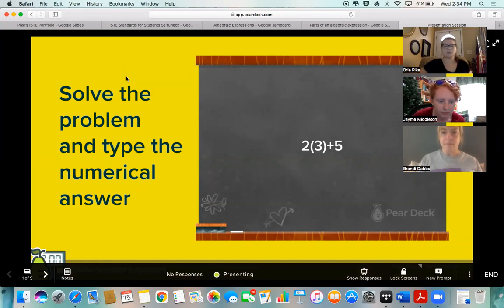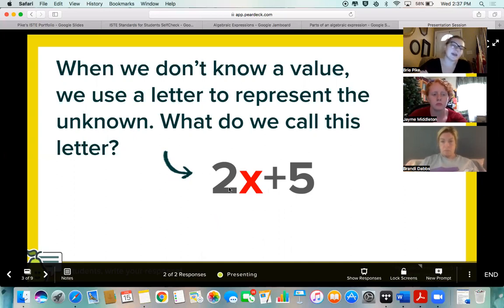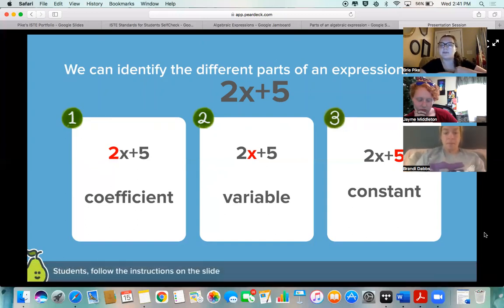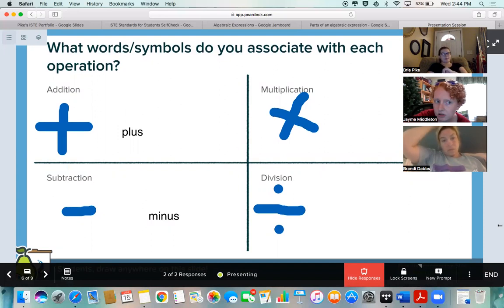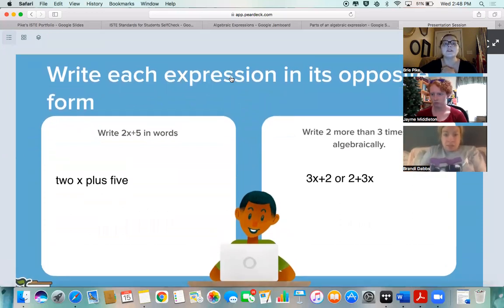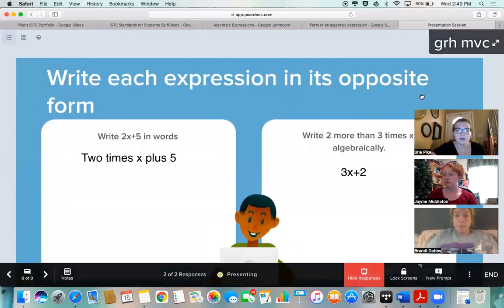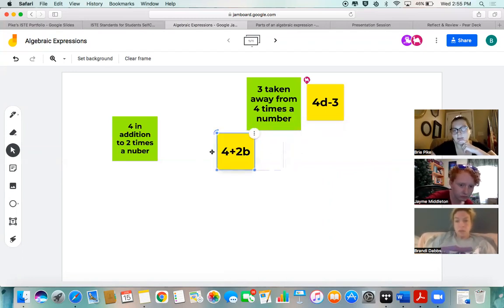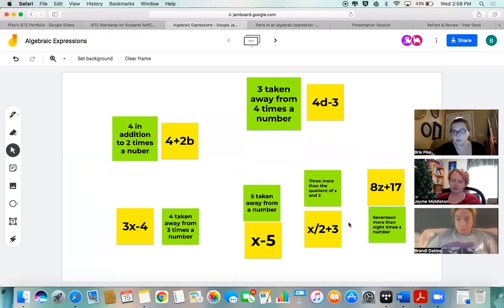EDUC 6020 Virtual Lesson